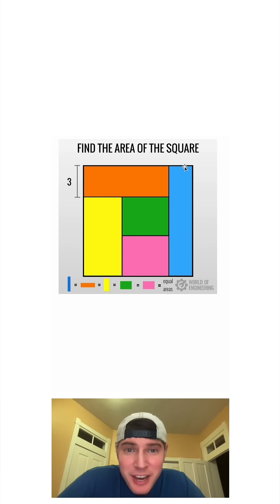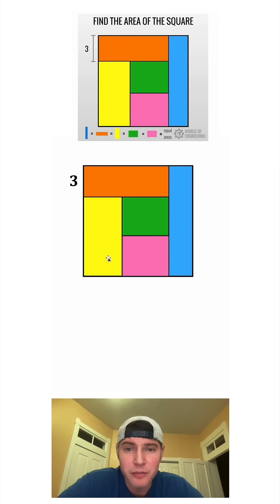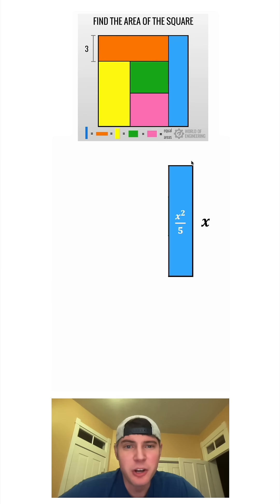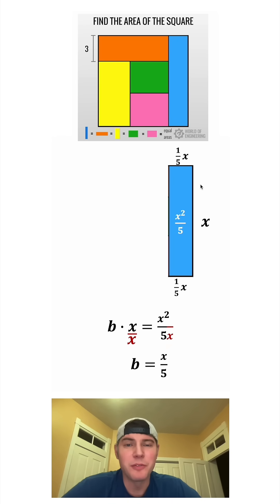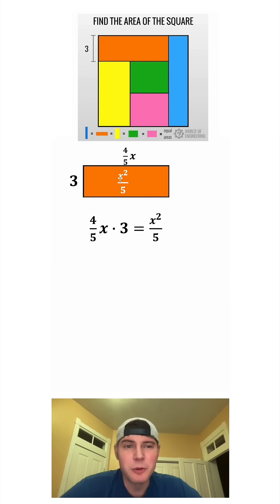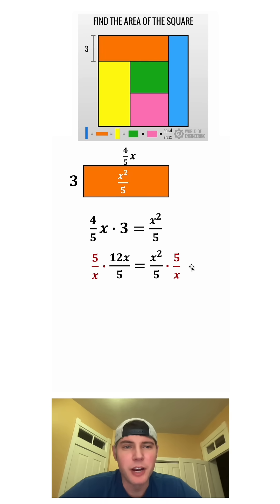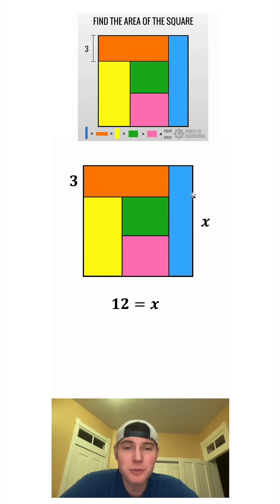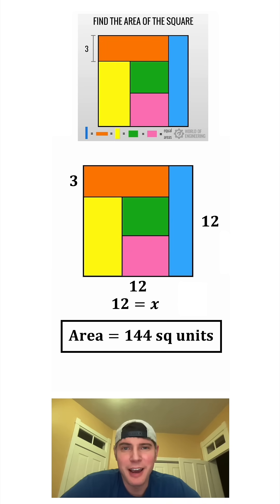Fun Math Question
This is such a nice question.